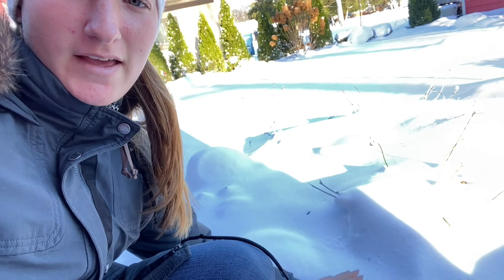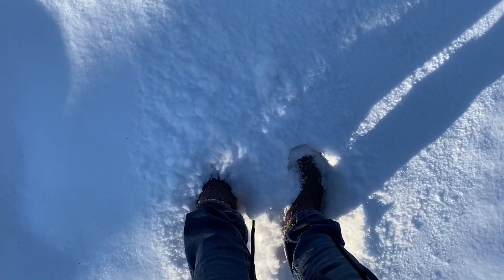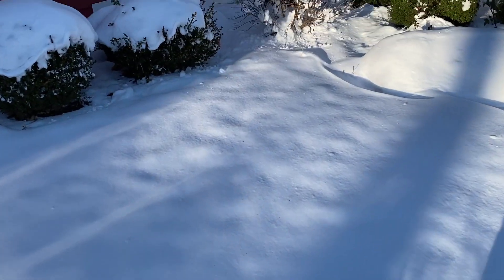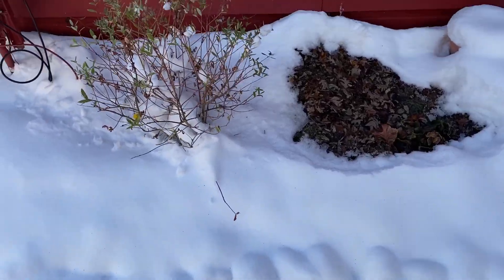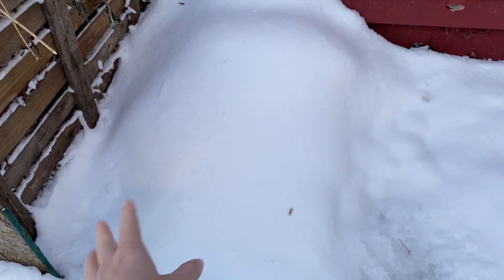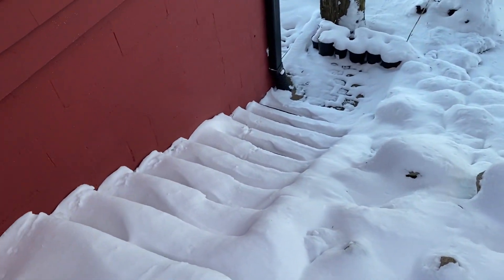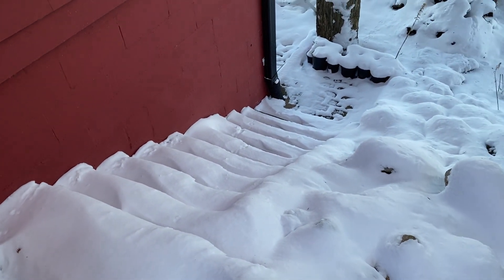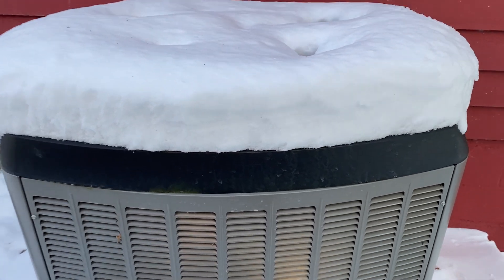It Snowed, What Happened to the Ponds??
We had our first big snowfall, what happened to the ponds?
I actually tore all of them down, let all the fish and turtles go, and put everything away for the season. It was a very sad day, and now im even more excited for the spring!